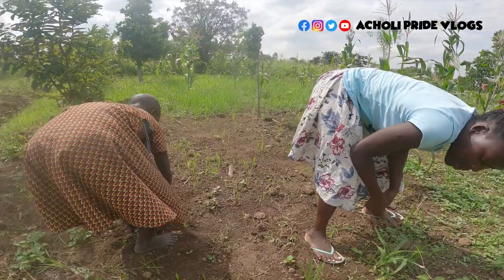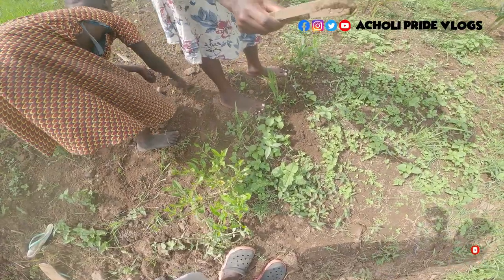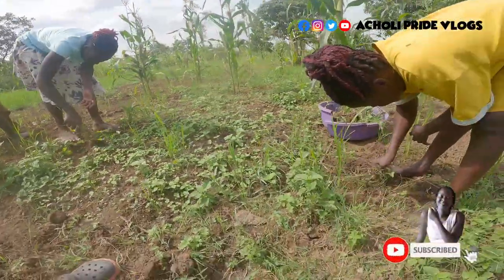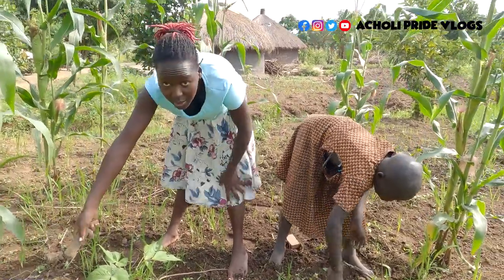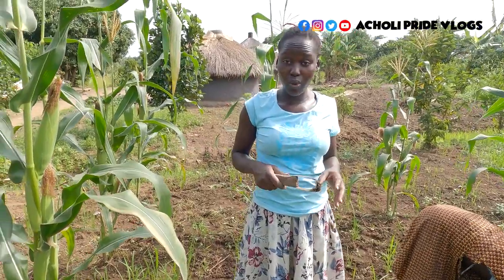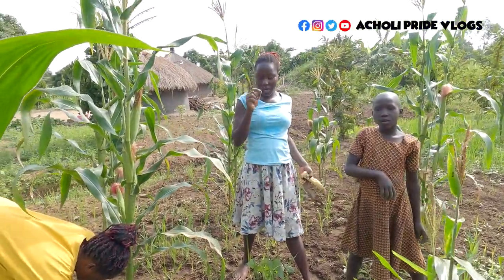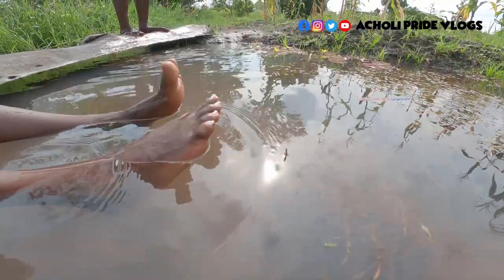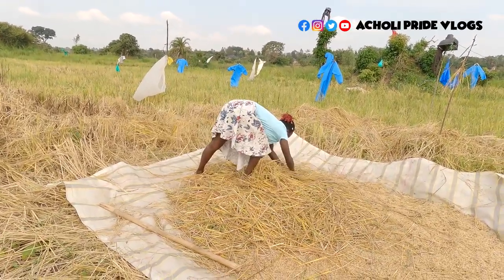OUR VILLAGE DAILY LIFE IN AFRICA (UGANDA) //Village Girls